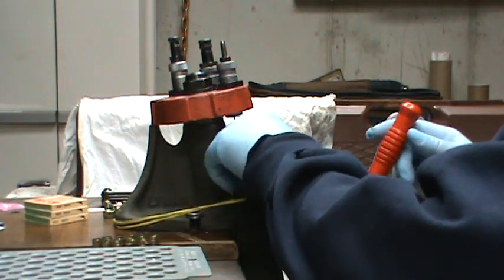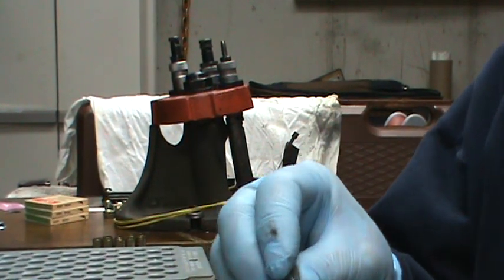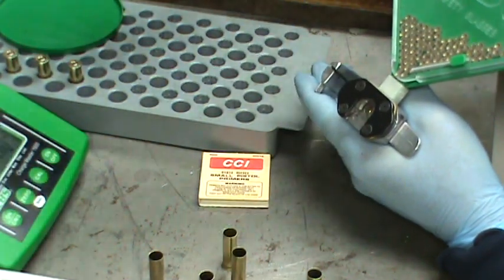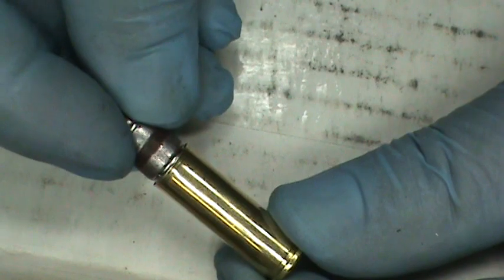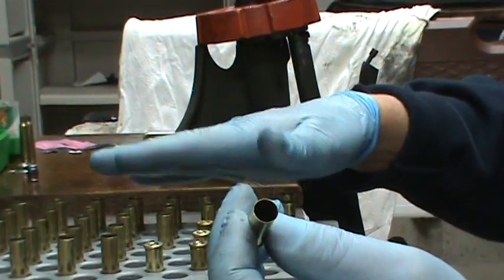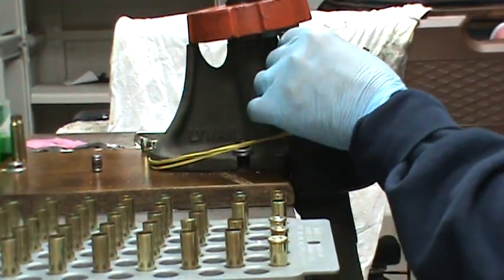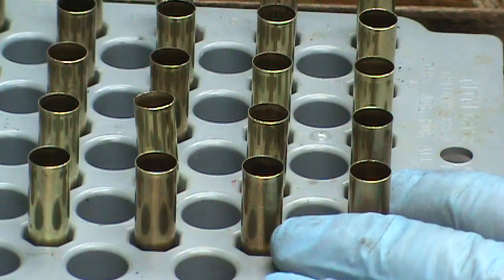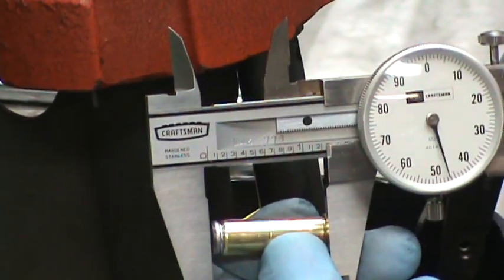Reloading 38 Special Target Rounds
I am just going over how I reload my target rounds.  This is the type of bullet that I shoot the most.  It is cheap and easy.